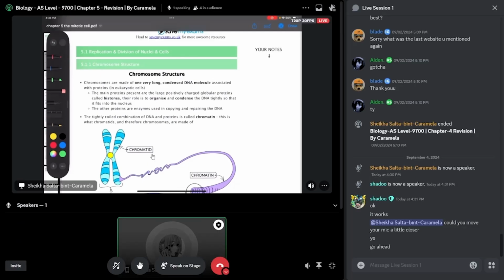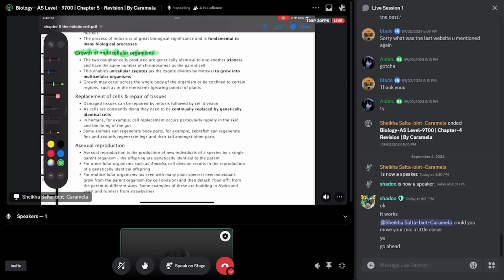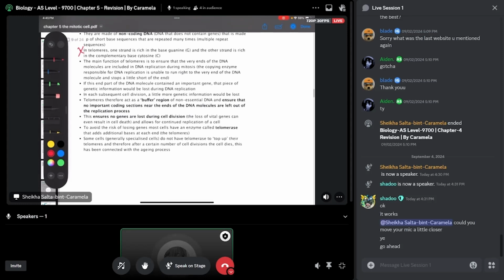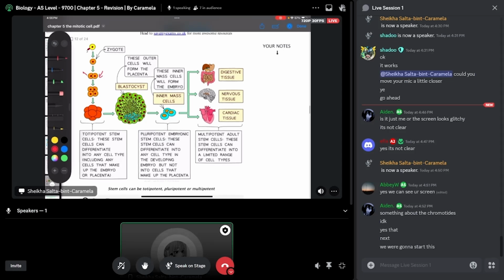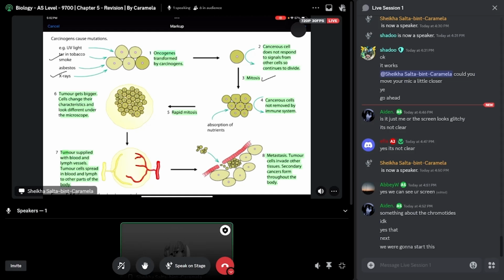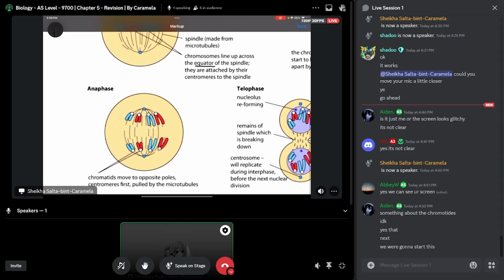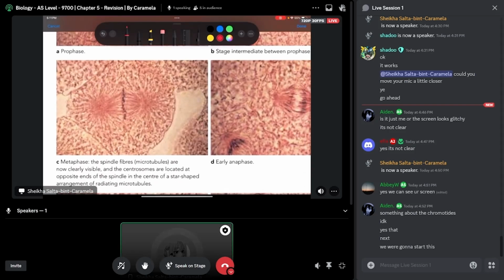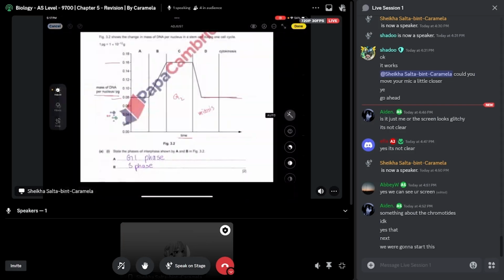The Mitotic Cell Cycle | Biology AS Level | Discord Study Session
Watch the recap of the gripping revision of CAIE AS Biology Chapter 5- The Mitotic Cell Cycle in this topical AS Biology explainer! From Chromosomes to Tumor Formation, Caramela breaks down complex concepts into easily digestible explanations in this Discord Study Session.

Get a good revision before your exams by connecting with us on the server: